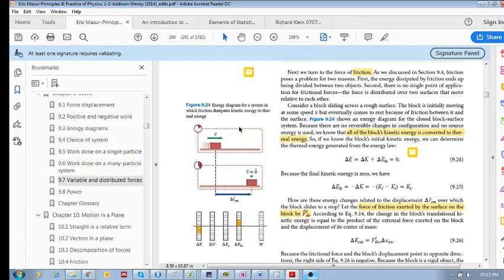Chap 9.7 - Variable and distributed forces; Distributed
Chap 9 - Work (Eric Mazur)
Chap 9 videos discuss the concept of work, which is the change in energy due to external forces.